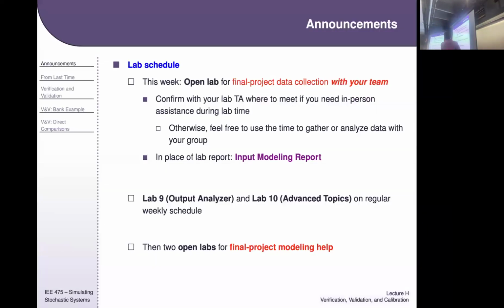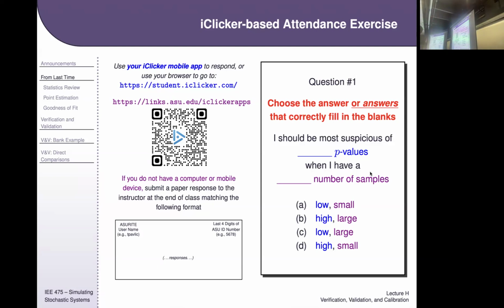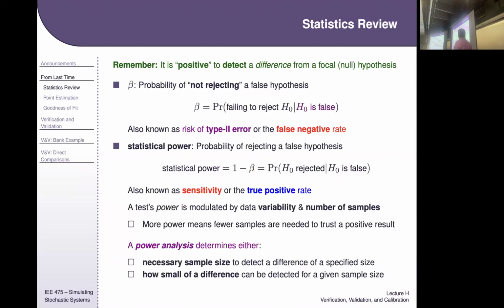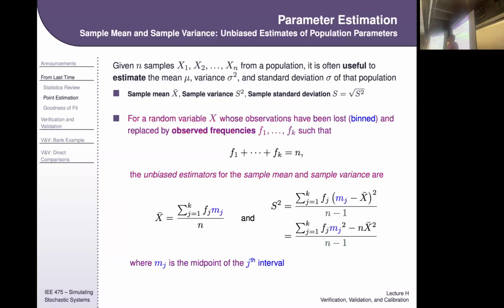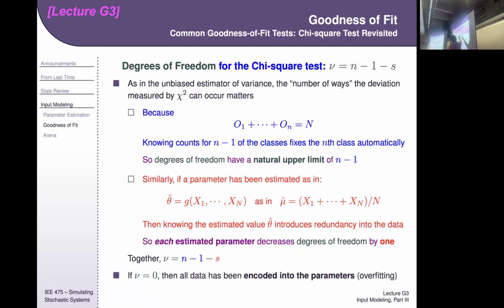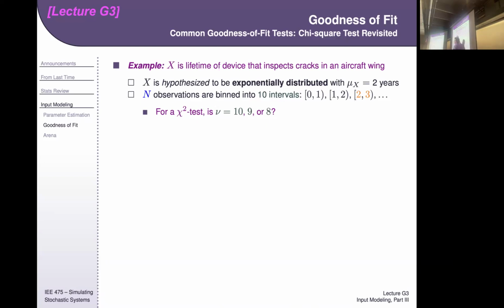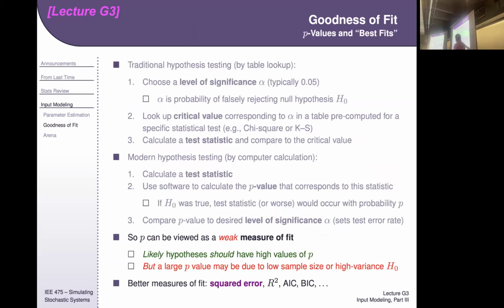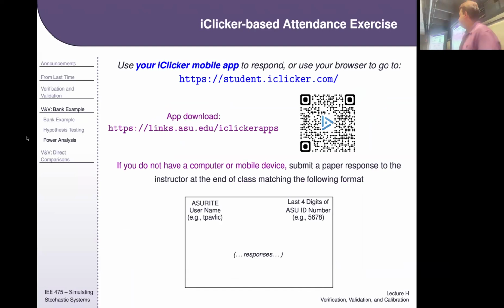IEE 475: Lecture H (2024-10-29): Verification, Validation, and Calibration of Simulation Models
During this lecture slot, we start with slides from Lecture G3 (on goodness of fit) that were missed during the previous lecture due to timing. In particular, we review hypothesis testing fundamentals (type-I error, type-II error, statistical power, sensitivity, false positive rate, true negative rate, receiver operating characteristic, ROC, alpha, beta) and then go into examples of using Chi-squared and Kolmogorov–Smirnov tests for goodness of fit for arbitrary distributions. We also introduce Anderson–Darling (for flexibility and higher power) and Shapiro–Wilk (for high-powered normality testing).

We close with where we originally intended to start – with definitions of testing, verification, validation, and calibration. We will pick up from here next time.